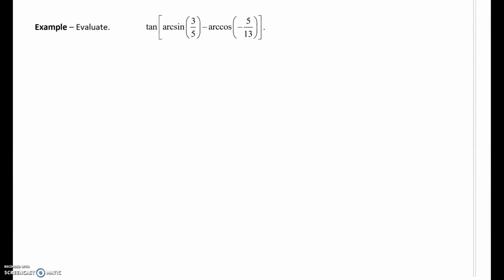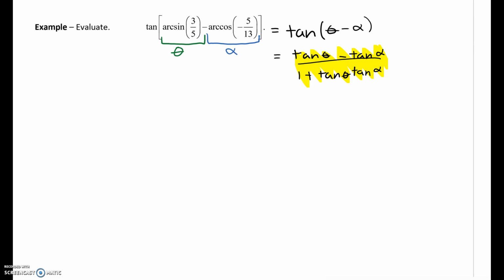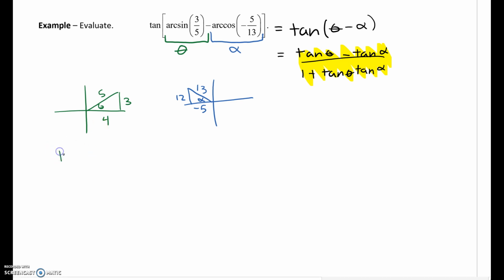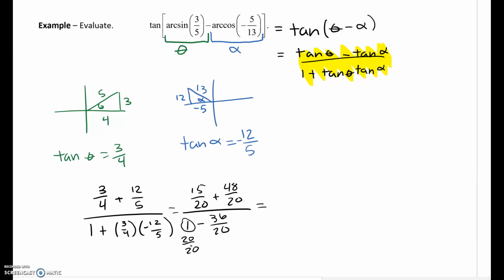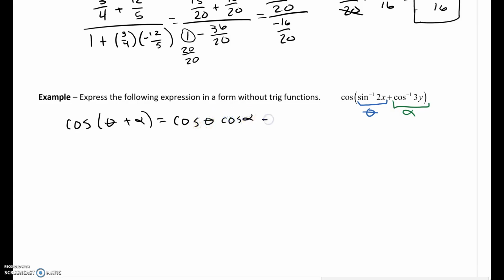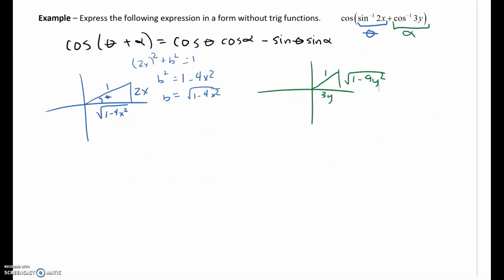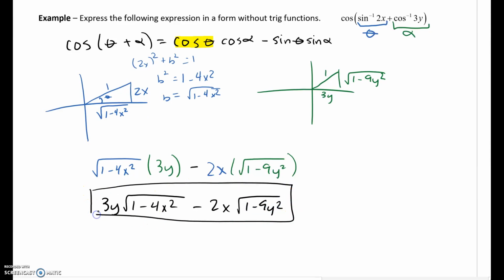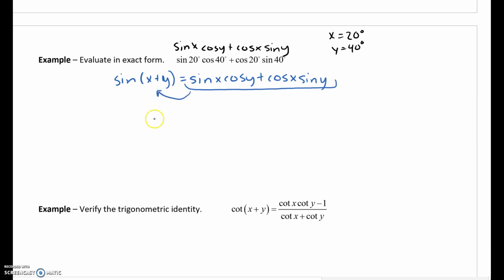Bany - 7.2 notes part 2